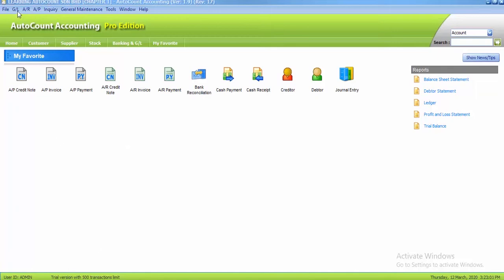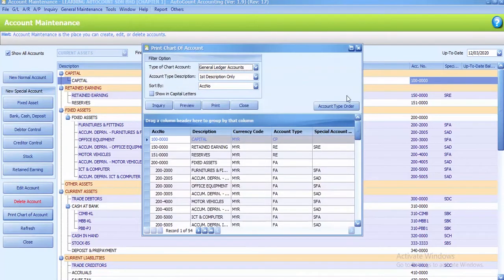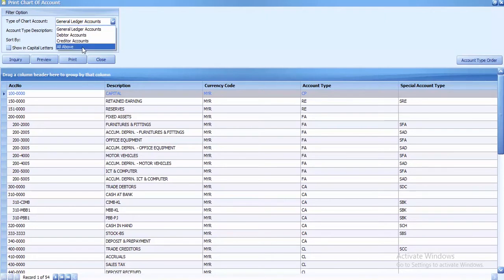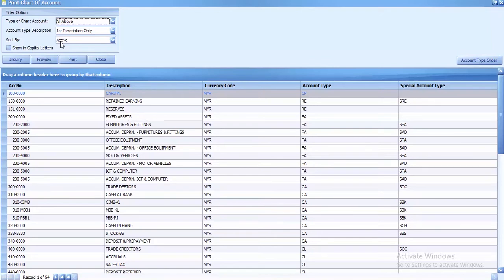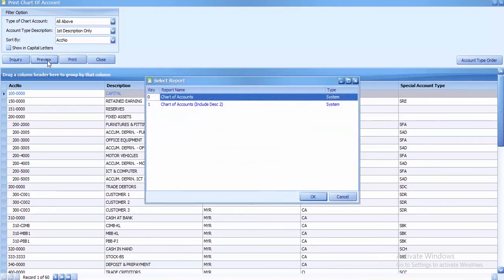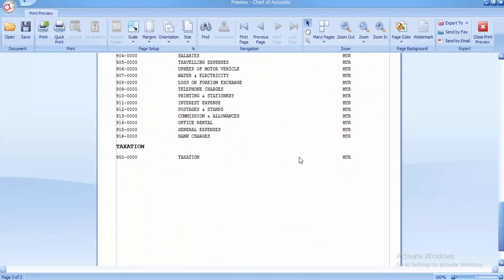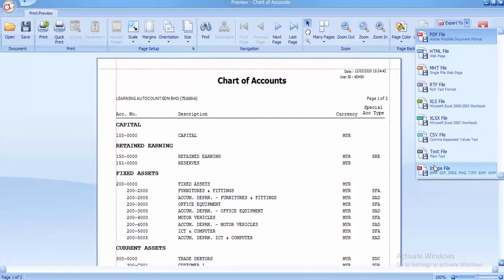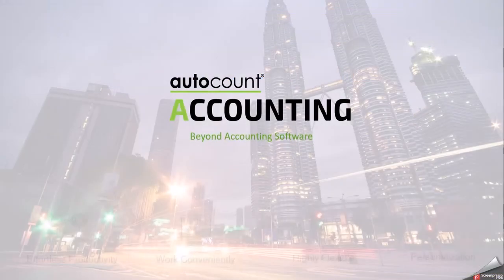AutoCount Computerised Accounting Course Chapter 1 Task 1.6 By Najaa